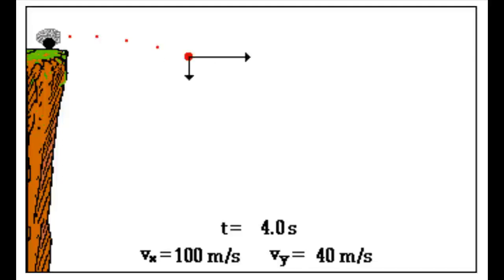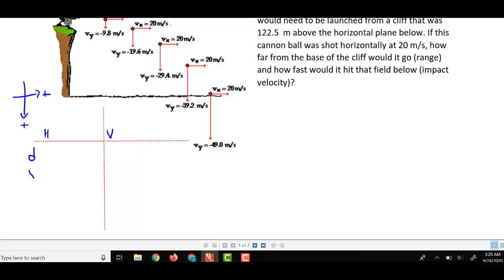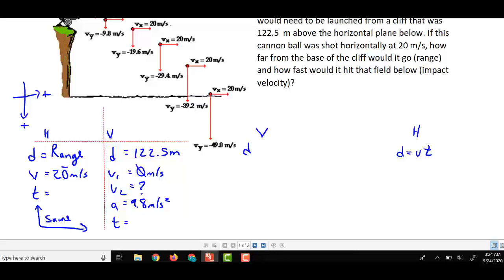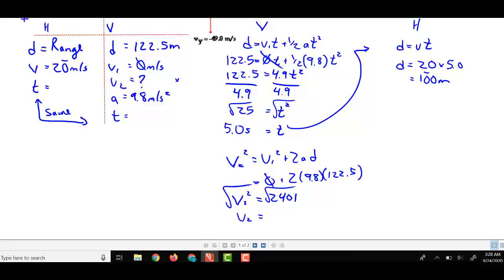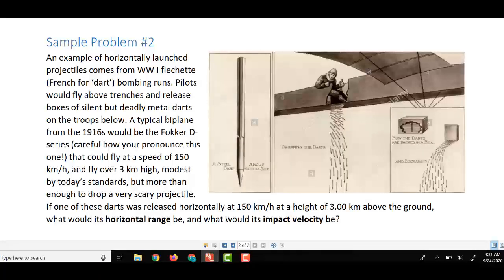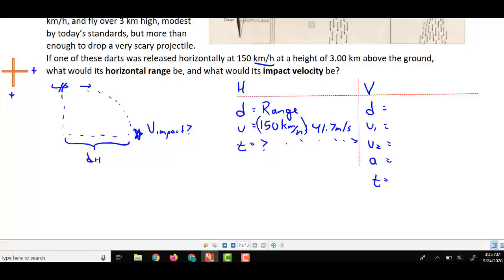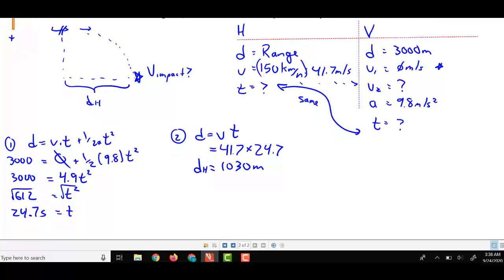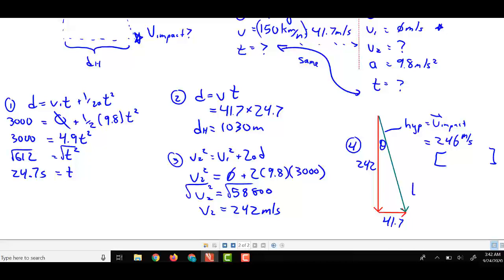Horizontal Projectile Motion and a history of flechettes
An introduction to projectile motion: finding range and impact velocity when objects are launched horizontally. Plus a quick history of WW1 flechettes (darts) and testing of real, 100-year-old projectiles from the roof of TDChristian high school.